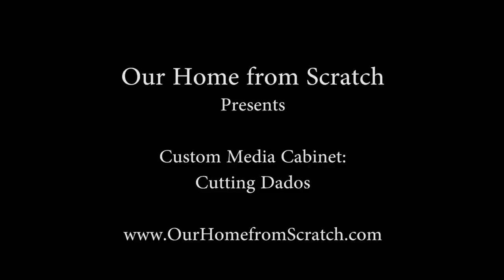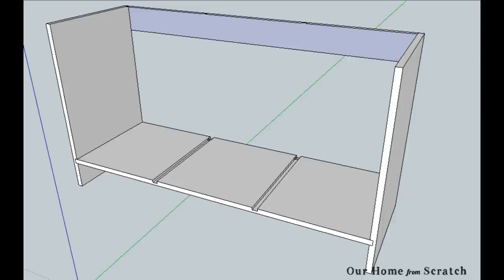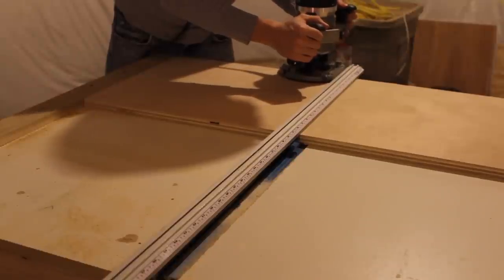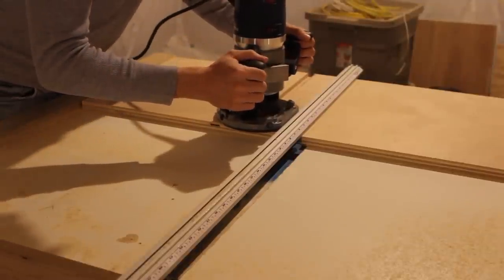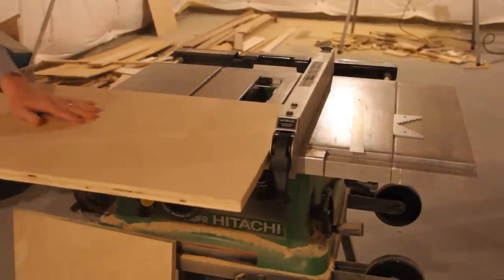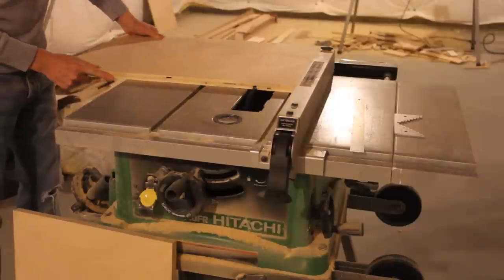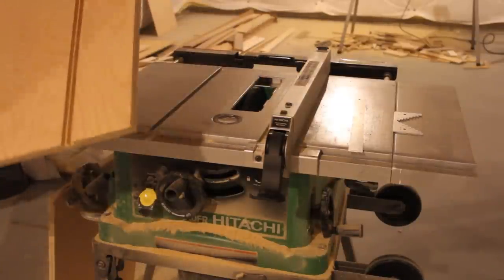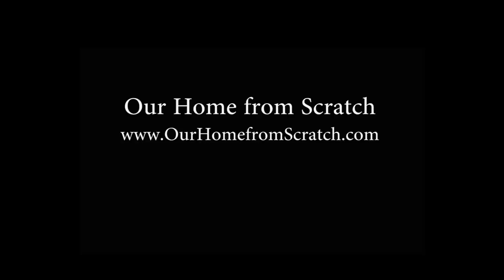How to Cut Grooves and Dados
This is the third video in our Custom Media Cabinet series.  In this video, I show you how I add grooves and dado's into plywood for cabinet joinery.  There are two methods I use: a router and a table saw.  This video demonstrates both methods.